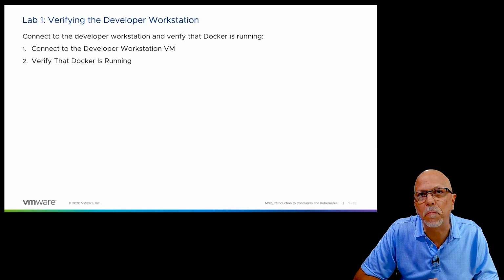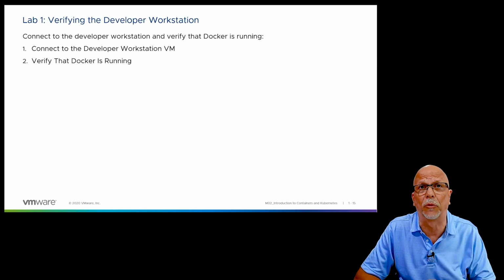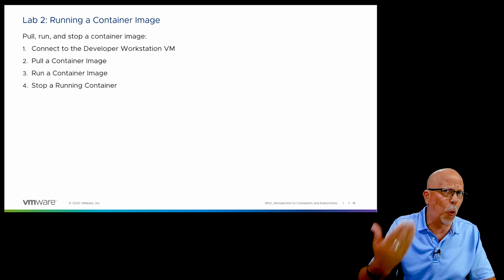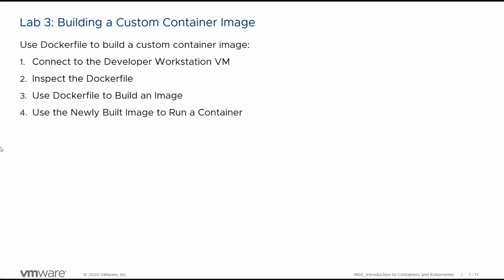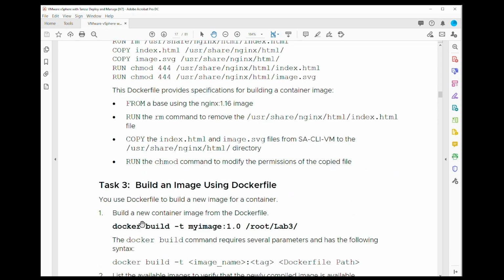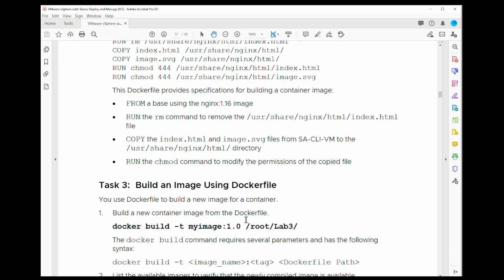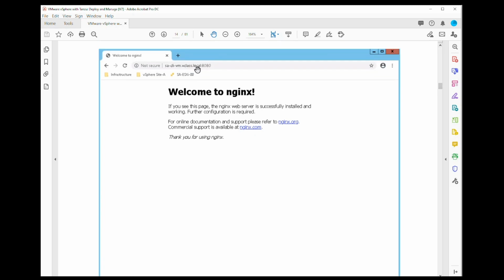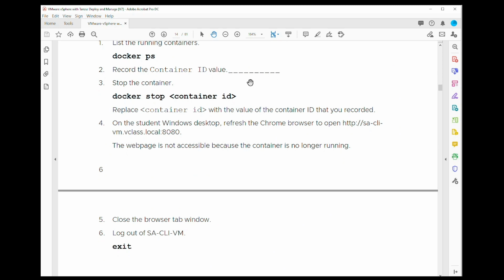3 Labs 1 3